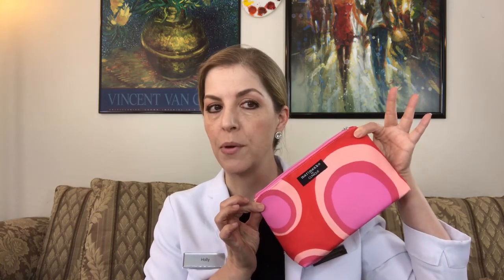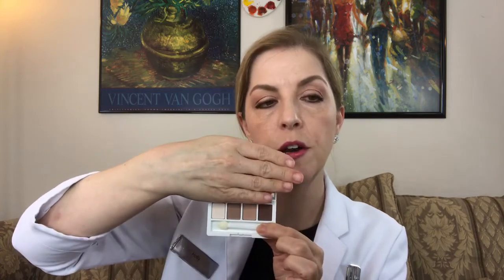Marimekko for Clinique GWP @Nordstrom 👙 Starts May 2, 2018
With any purchase of $28.00 or more.

#1) 7 Day Scrub, Moisture Surge Supercharged Concentrate, Love Pop lipstick, Intense Cosmo lipliner, & Take the Day Off

#2)Take the Day Off, Turnaround Overnight Revitalizing Moisturizer, Turnaround Daytime Revitalizing Moisturizer, Bare Pop lipstick, and High Impact Mascara

With a $55 total purchase receive a Moisture duo or a 4 pan matte eyeshadow palette and a mini mascara. All nine worth $100.00!